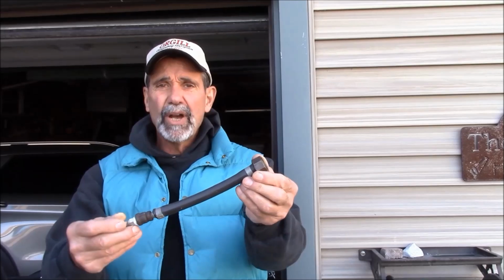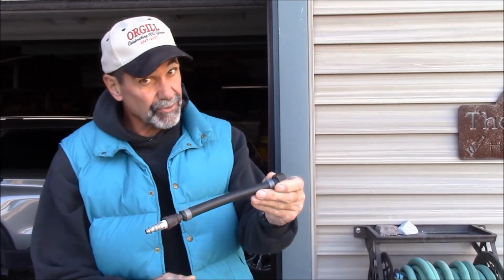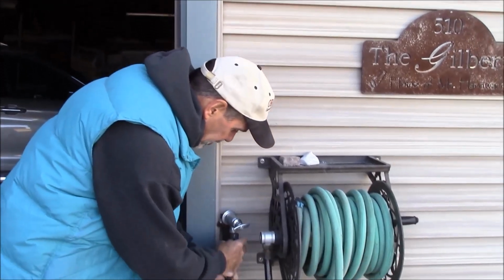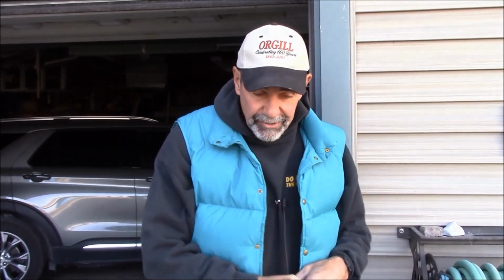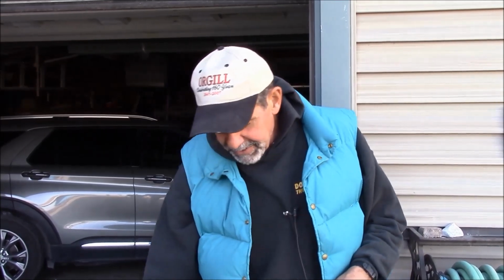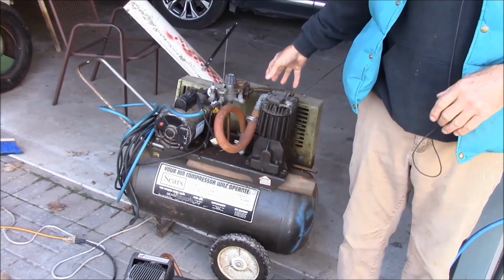Choosing an Air Compressor For Sprinkler Winterizing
Water remaining in sprinkler and home pipes should have an air compressor to blow them out each winter.

Pipes made of rigid PVC material require a force of pounds per square inch 80 psi is good.
For black polyurethane, 50 psi is enough.

It takes 2 minutes of air to blow out a zone clear of lingering water and residue.
In some zones may need a repeat to completely clear pipes.

The reason you need to blow out your irrigation system each winter is to clear lingering water after system off. They will be clear and dry – no water, no ice. Water pipes are designed to run water, not store it.

And, holding water for too long affects the inner lining of the pipes, including mold, corrosion and brittle cracking.

With an air compressor, you can effectively clear out your irrigation system of lingering water at the end of each warm season.

A fair size compressor to clear by individual zones would be cubic foot per minute 85 cfm to 100 cfm.

Collect any necessary adapters, connectors, tools, fluids for the sprinkler bib and compressor.

Shut off the water and open all hose bibs, bibs, faucets or valves to relieve pressure. Let the system drain.

Give the water a few minutes to properly drain from your sprinkler or home system. Depending on your size and scope, the drainage process could involve numerous pipes that each must be drained of water.

The amount of power depends on the types of pipes:
Rigid PVC pipes needs 80 psi.
Black polyurethane requires 55 psi.

Check the air compressor manual directions offered to blow out your system.
A large irrigation system won’t be blown out all at once, but by zones.

Have a good hose.
Have any fittings or adaptors to align hose bib, compressor, air hose and your system.
Open and close compressor condensation plug.
Clean any filter to prevent dust or mist into the system.

Blow out the farthest zone first.
Blow out the farthest sprinkler first. Set the system timer sequence to do the nearest sprinkler last. This ensures the farthest gets cleared.
And do any high level zones first.

Turn on the compressor. The air should flow evenly. The air will work though the pipes to clear any water.

Watch the air compressor pressure.

You’re done when there’s no more water and the air flow sounds unobstructed of water and pipe-lining residue.

With that process now complete in the farthest zone, repeat this process on the next area inward.

Each zone takes about 2 minutes of air to clear remaining water.

You may have to repeat a zone to clear the pipes fully.

Now, you should cease the blow out, as pressurized air could put stress on the inner linings of clean, dry pipes.

Drain the compressor of water condensation.
Disconnect any adapter to the hose bib (bibb).

Hi! I’m Blair Gilbert, aka MR. HARDWARE.  As a third-generation hardware store owner, licensed builder, and finish carpenter, my mission is to help you “do it right the first time!”  On this site, I share expert home and yard DIY advice in over 200 videos. I can fix and repair your problems.